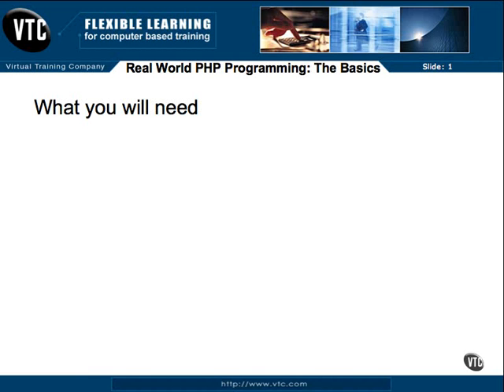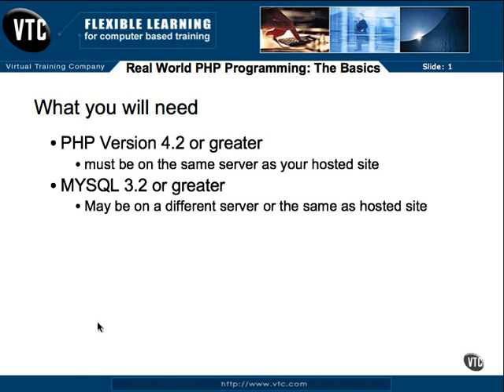01 - PHP Introduction 0102 What You Will Need